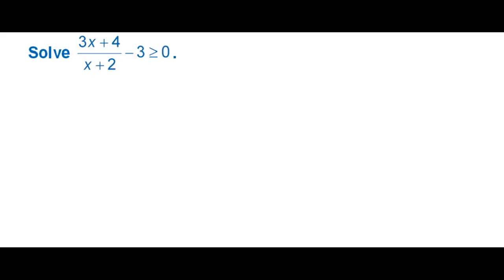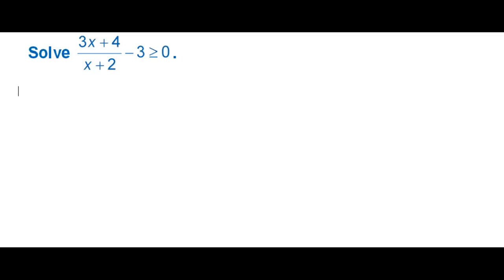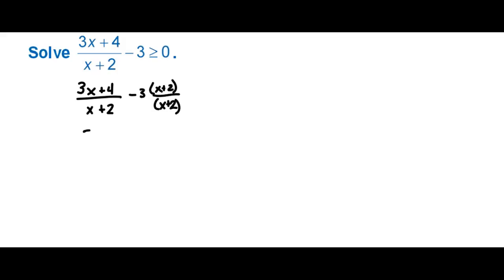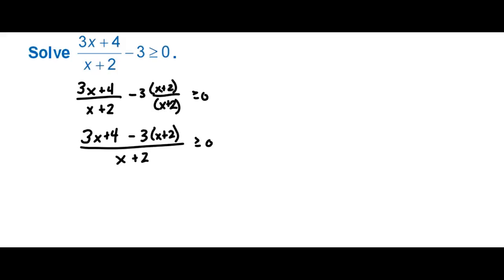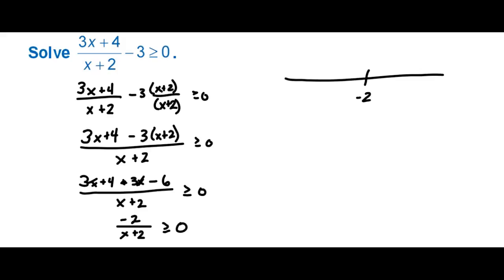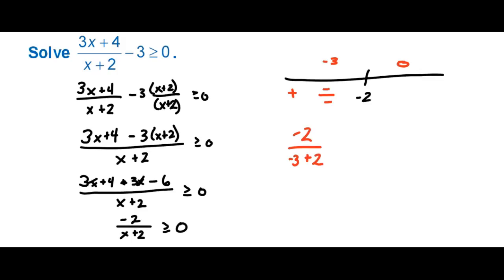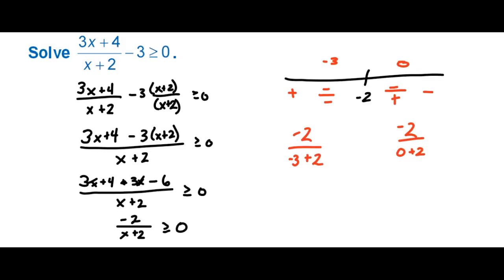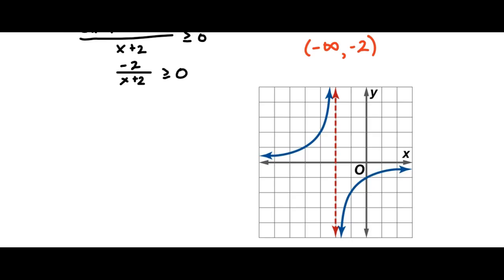Precalculus 2.6.4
Rational inequalities